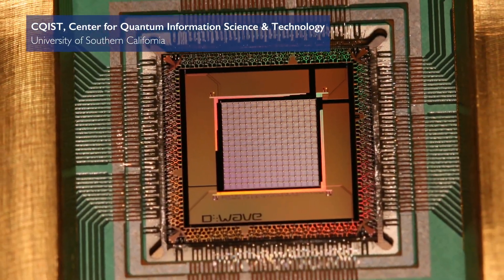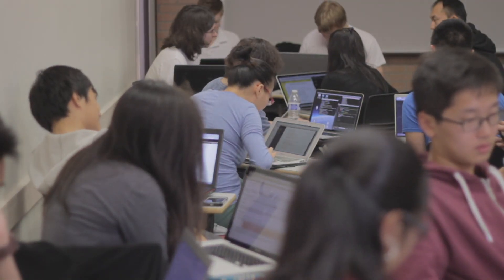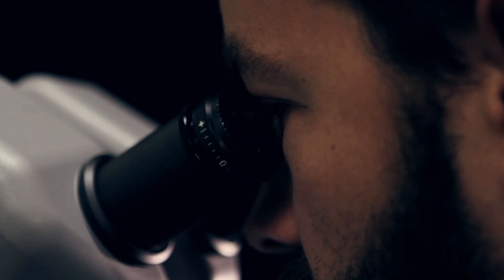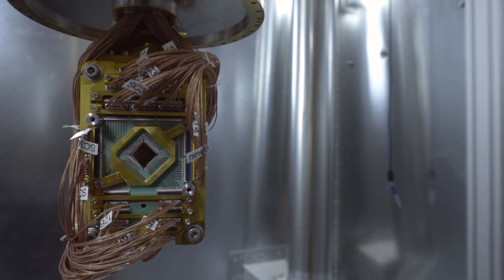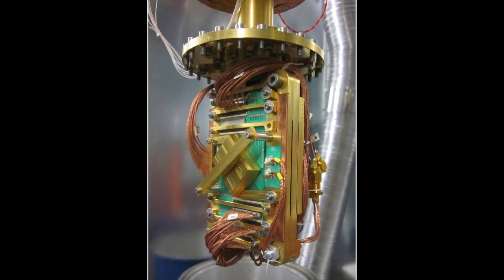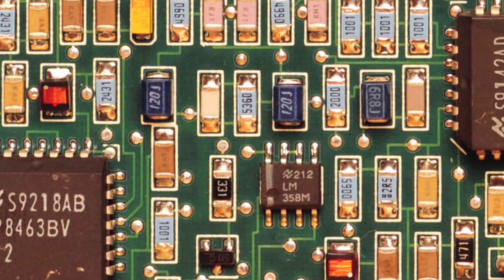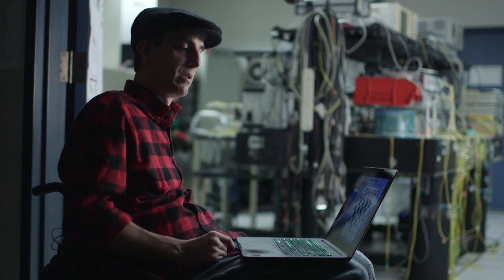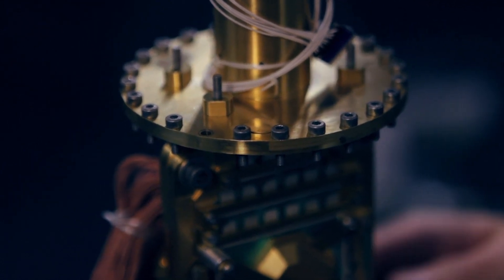USC Center for Quantum Information Science and Technology (CQIST)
Realizing the Future of Quantum Computing at the University of Southern California.

 Quantum computing is defining a new computing paradigm, and the USC Center for Quantum
Information Science and Technology (CQIST) is proudly working to push quantum computing from theory into reality.  By using the nation’s only academic installation of a D-Wave machine, the faculty and students at USC are performing experiments to prove that basic quantum effects such as entanglement, and quantum error correction, are indeed possible.  CQIST is solving some of the hardest problems facing physicists today to accomplish a practical realization of quantum computing in the near future.